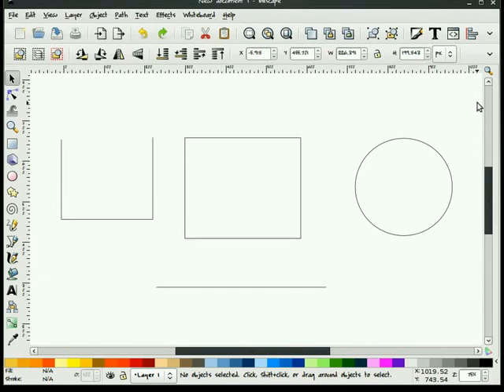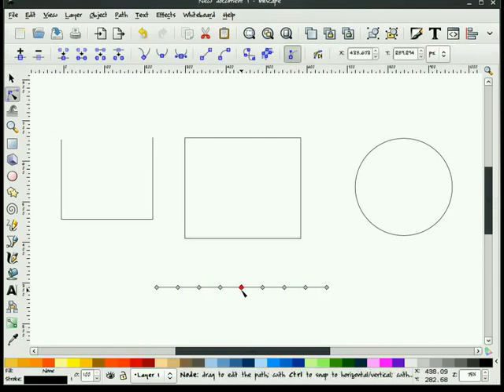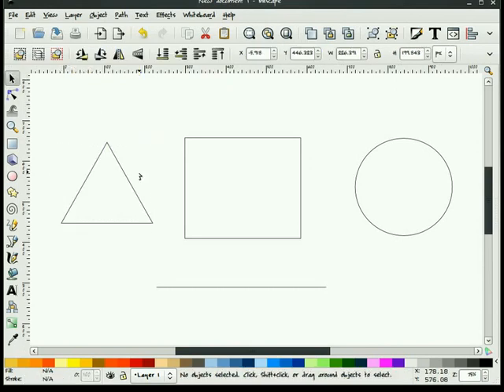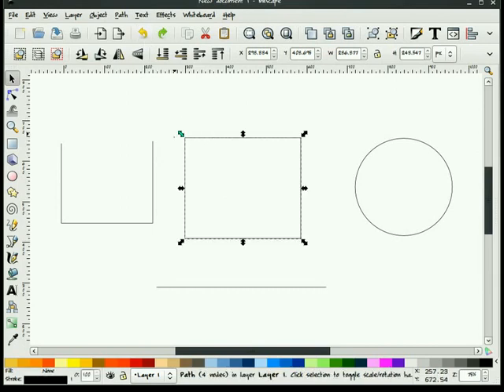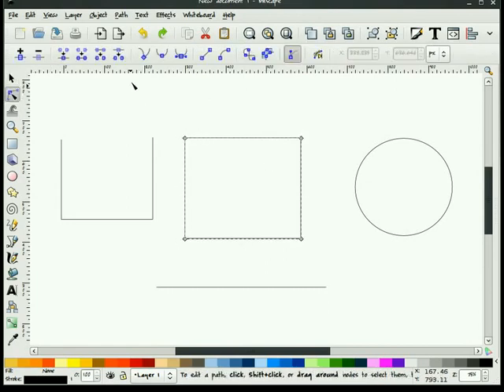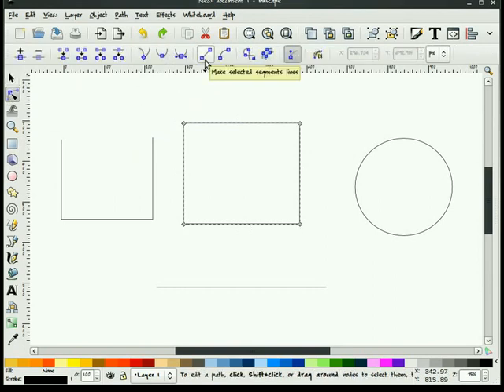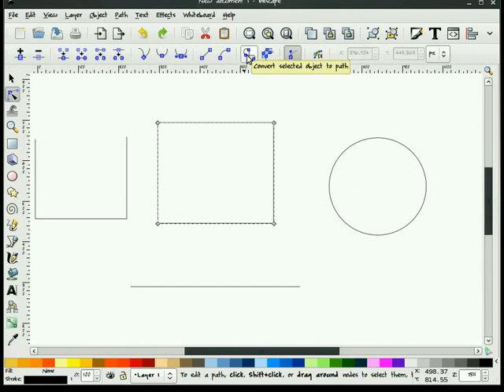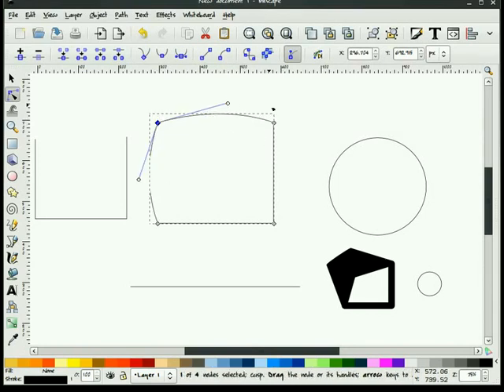heathenX Inkscape Tutorials: microsode 3 - Using the Node tool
IMPORTANT: This tutorial describes the Node tool, which only works on Bézier paths, not on primitive objects such as rectangles and circles. To convert primitives to paths (a one-way conversion), use the Path ‣ Object to Path menu entry, then the instructions in this video should work.

NOTES:
* The ‘Split path between two non-endpoint nodes’ tooltip is now ‘Delete segment between two non-endpoint nodes’. The behaviour is the same, but it’s a better description for what it actually does.

* ‘Break path at selected node’ is now ‘…selected nodes’, as it can now operate with multiple nodes selected.